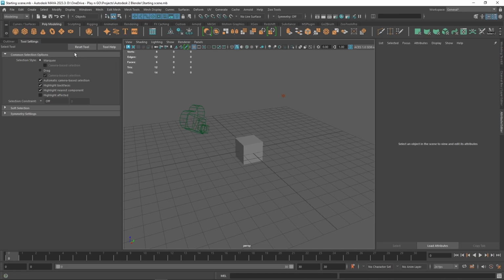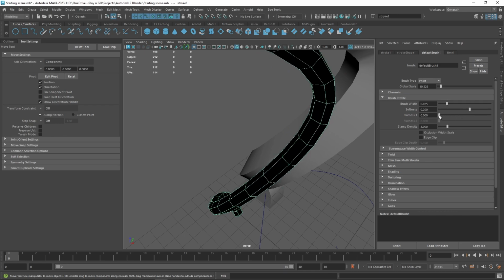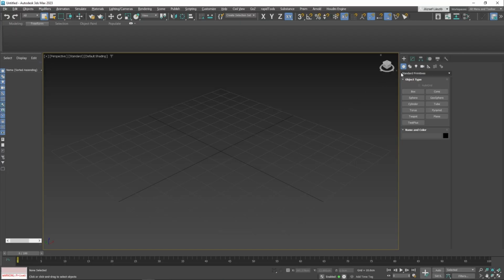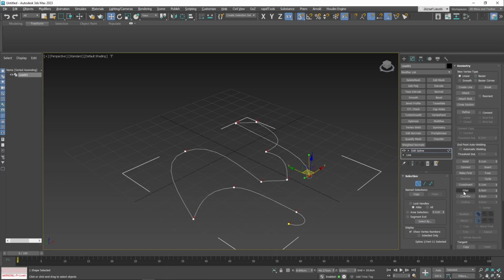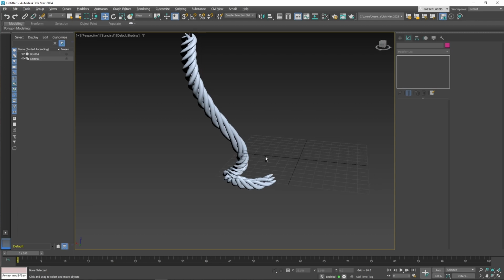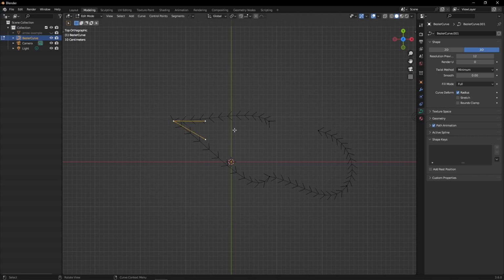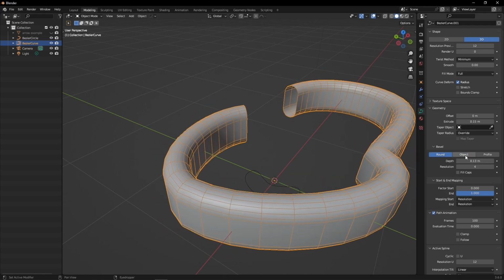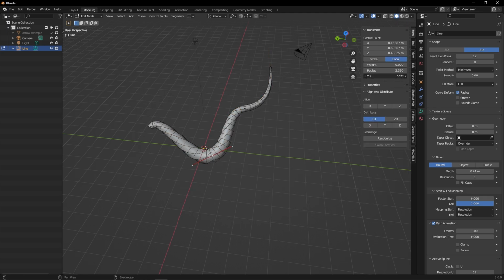A2B - Chapter.II - 30 Curves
Working with Curves